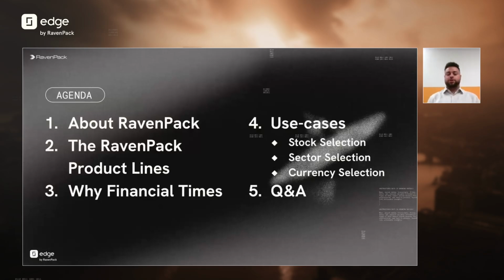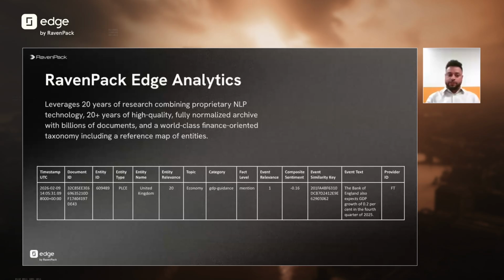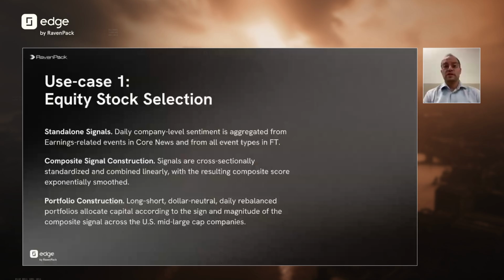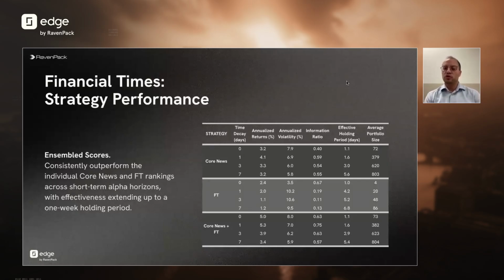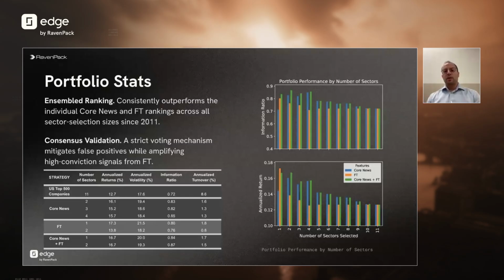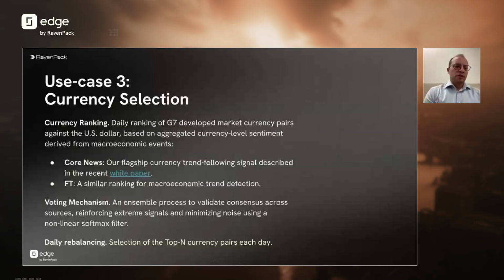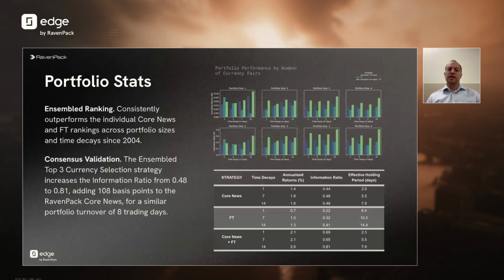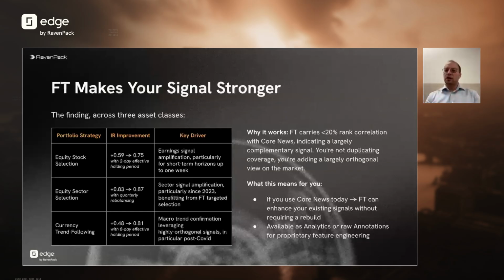Financial Times Analytics: unlocking alpha with premium news intelligence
In this recorded webinar hosted by the Financial Times, Chief Data Scientist Peter Hafez explores how premium news intelligence can be used to unlock alpha in today's markets. The session covers practical strategies for leveraging high-quality news data to sharpen your investment process and stay ahead of market-moving signals. Whether you're revisiting the key takeaways or watching for the first time, this recording delivers actionable insights for investment professionals. RavenPack's news intelligence solutions are at the forefront of helping firms turn unstructured data into a measurable edge. Watch the full session and discover how smarter data can drive smarter decisions.